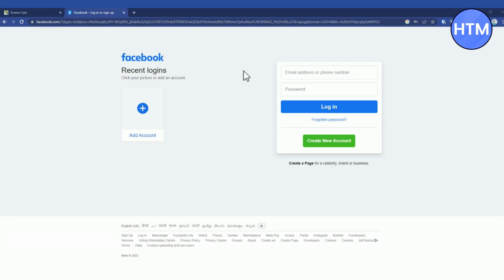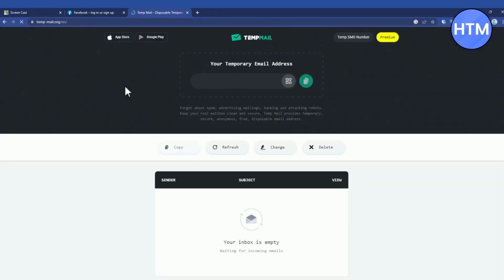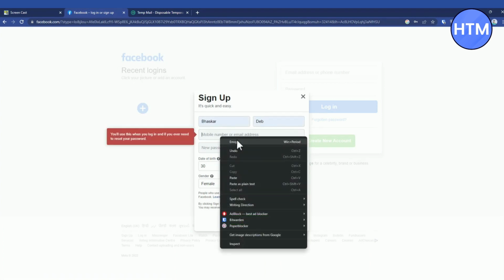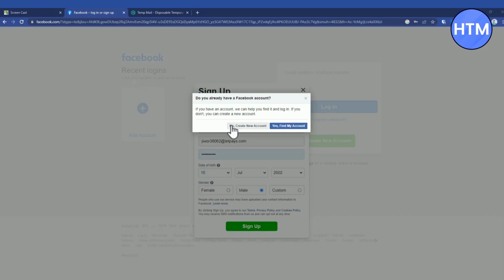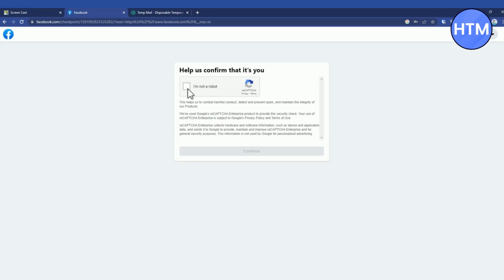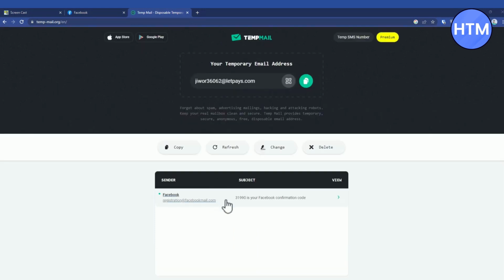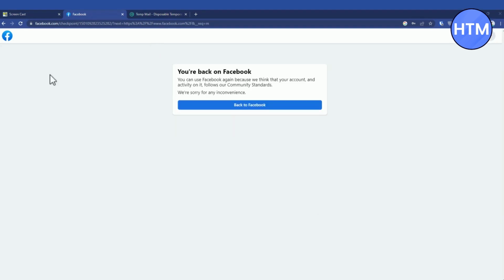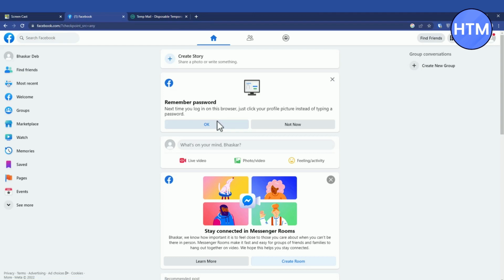How To Create Facebook Account Without Phone Number And Email (SIMPLE!)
How To Create Facebook Account Without Phone Number And Email. It’s a very easy tutorial, I will explain everything to you step by step.